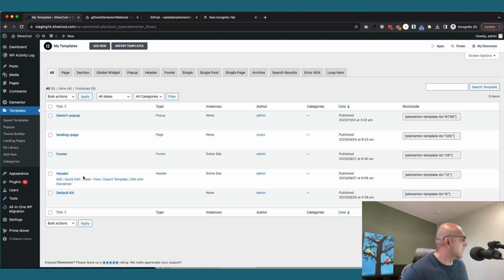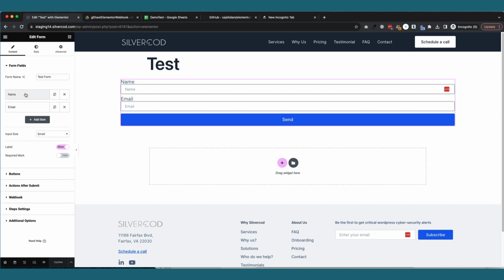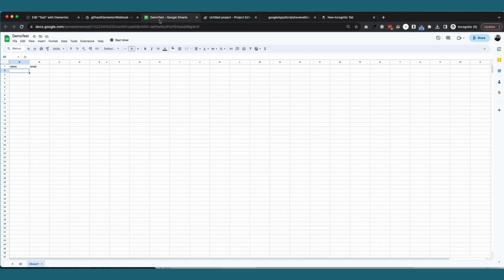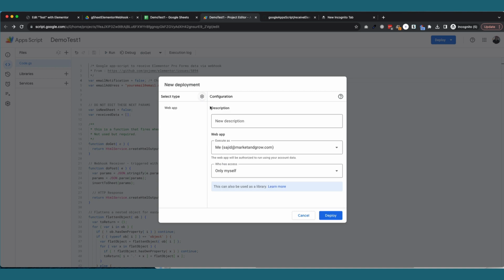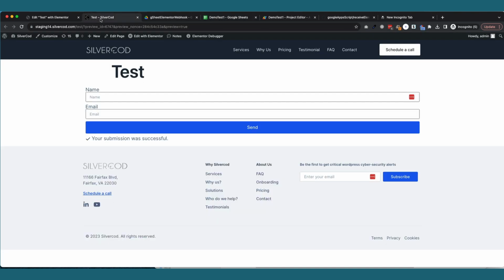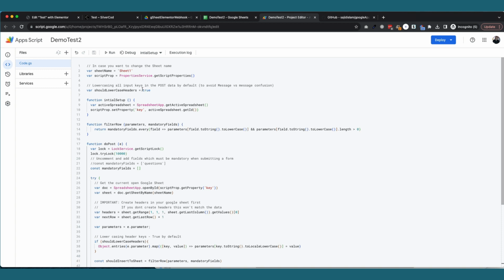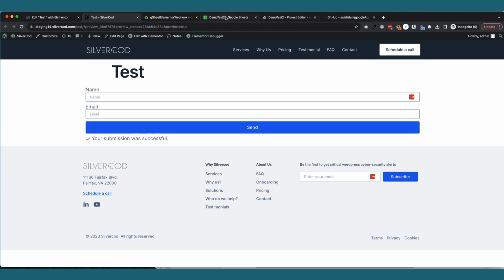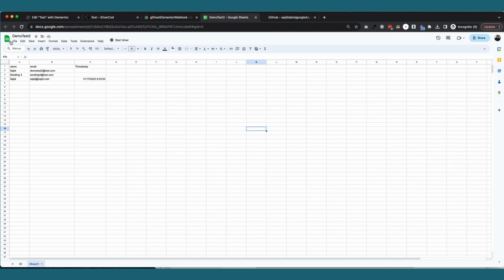Effortless Integration: Directly Link WordPress Elementor Forms to Google Sheets Without Zapier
In this tutorial, I walk you through a simple yet effective method to connect your Elementor forms on a WordPress site directly to a Google Sheet, bypassing the need for Zapier. This approach not only simplifies the process but also saves on additional costs associated with third-party services.

🔹 What You'll Learn:

How to set up a Google Sheet to receive data from Elementor forms.
Step-by-step guide to link your WordPress site form to Google Sheets.
Tips for customizing form fields and ensuring seamless data transfer.
Utilizing Google App Script for efficient integration.

Cost-effective: Eliminates the need for Zapier or other similar services.
Efficiency: Direct transfer of data from your website to Google Sheets.
Customization: Tailor the process to fit your specific needs.

Users of Elementor looking for efficient data handling solutions.
Anyone interested in simplifying their web form data management.